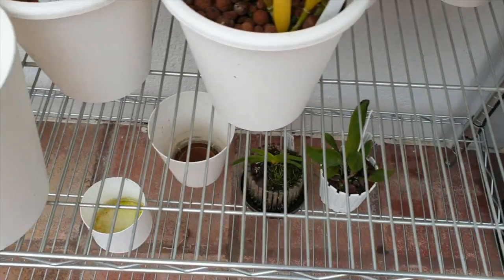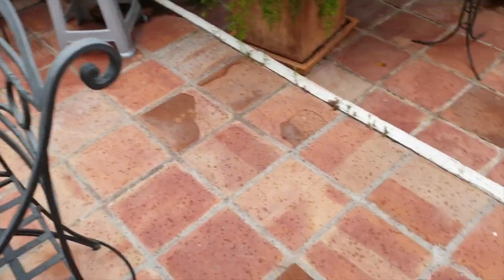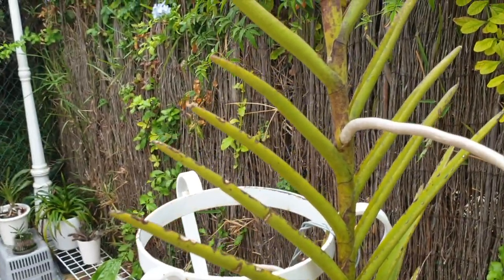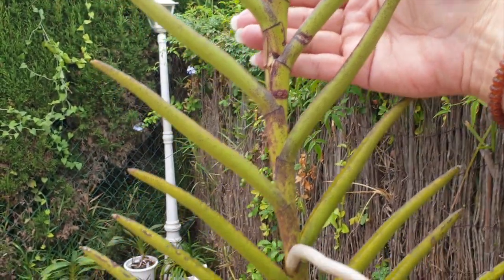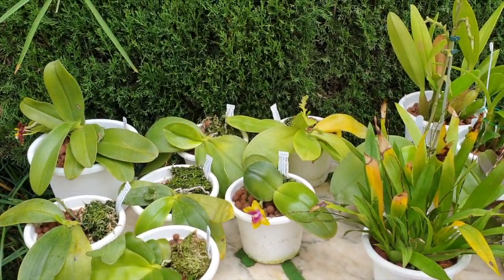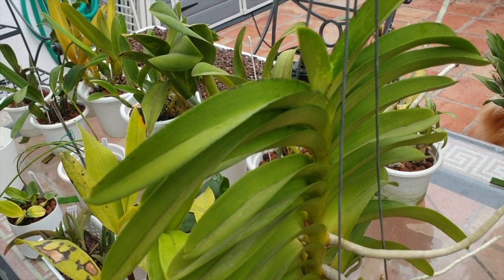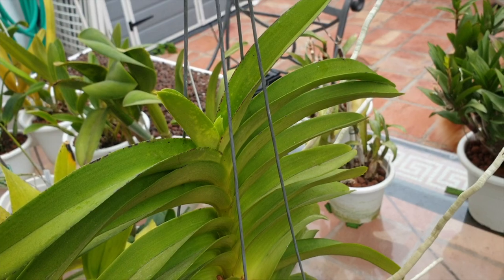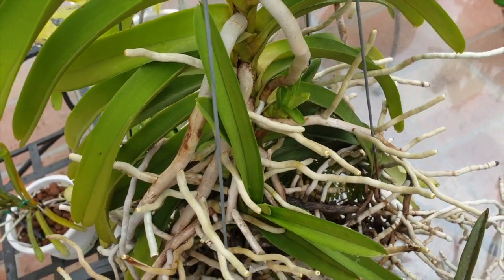𝑶𝑹𝑪𝑯𝑰𝑫 𝑪𝑯𝑶𝑹𝑼𝑺: '𝑾𝒆'𝒓𝒆 𝒔𝒊𝒏𝒈𝒊𝒏𝒈 𝒊𝒏 𝒕𝒉𝒆 𝒓𝒂𝒊𝒏! 𝑾𝒉𝒂𝒕 𝒂 𝒘𝒐𝒏𝒅𝒆𝒓𝒇𝒖𝒍 𝒇𝒆𝒆𝒍𝒊𝒏𝒈!! ☂️🌧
Nature's flush coming up! About time too and the best part is, it is still warm enough for the orchids to play in that rain. Forecast predicts 4 days. then one day of full sun, and then... night temps drop and if all is correct according to the forecast, the 'chids will be dry and come in for their first night this fall! Also, I need to let everyone know, that I have prepared videos for the rainy days, but if there is a day without any, it is due to the limited filming opportunity the coming days. I am very pressed for indoor filming space and until the orchid tetris is complete, I cannot organize where I can film on rainy days. So, if that day comes after these 4 rainy days, and there is no video, then you know that it is because I have some climate challenges.
My environment:
Mediterranean climate, hot summers and mild winters
45% - 85% humidity, with regular airflow
                                      Sunset Strut - Dan Lebowitz
Thumbnail / Outro Image:   Bodum.westernscandinavia.org
Orchid growing supplies:
                                  Seramis
                                  150 Winter, RO Water and KelpMax only